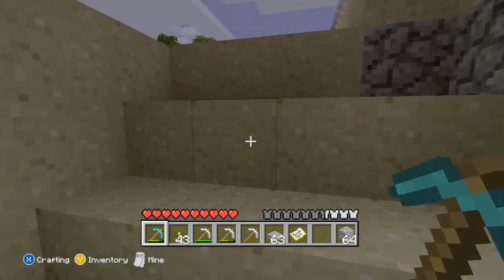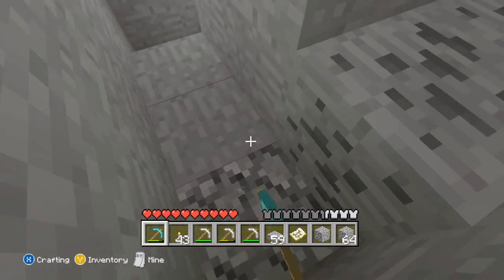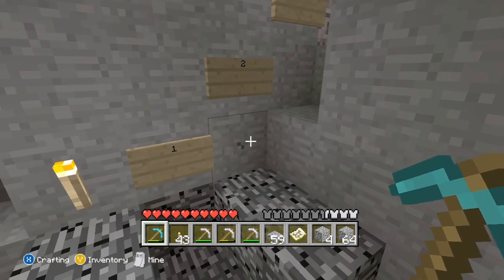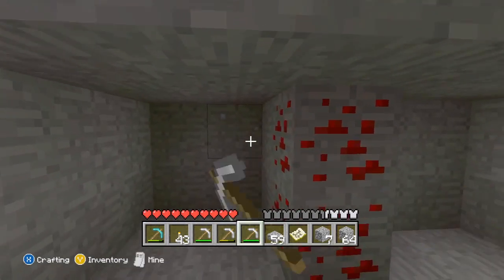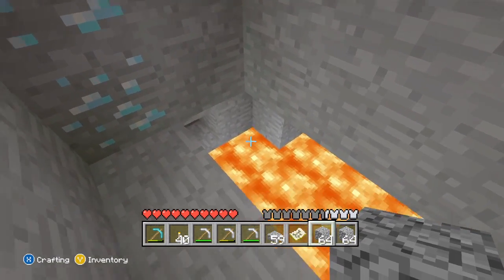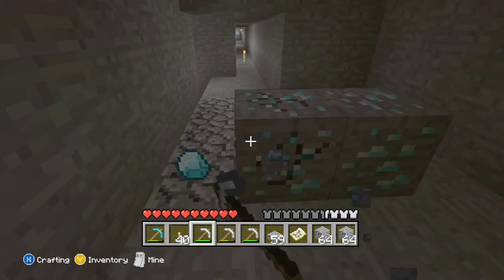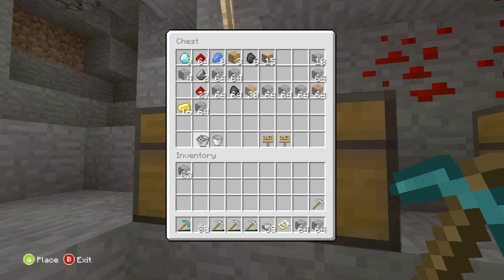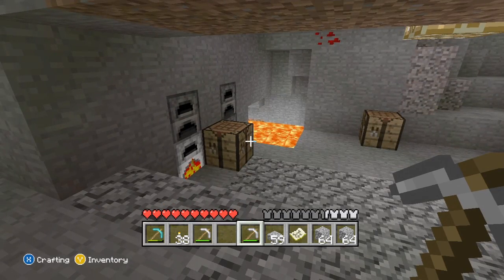How to find Diamonds in Minecraft for Xbox 360!